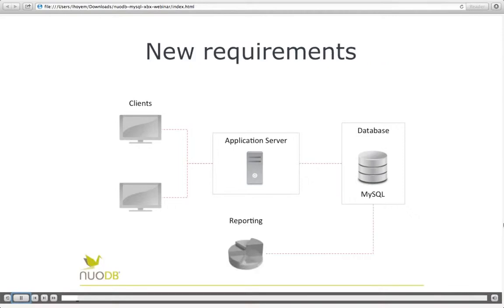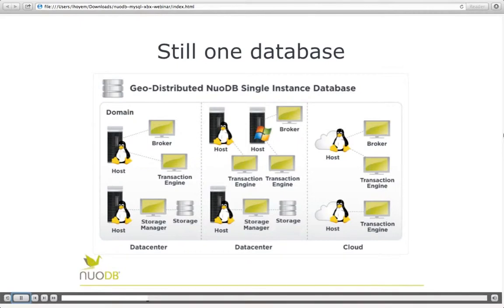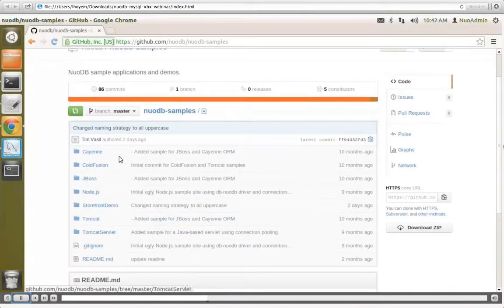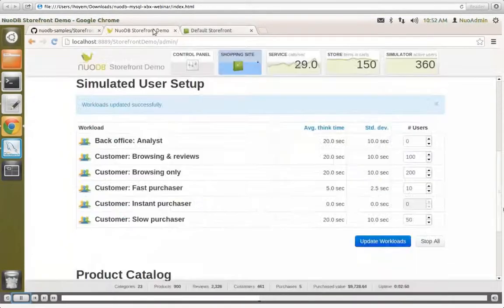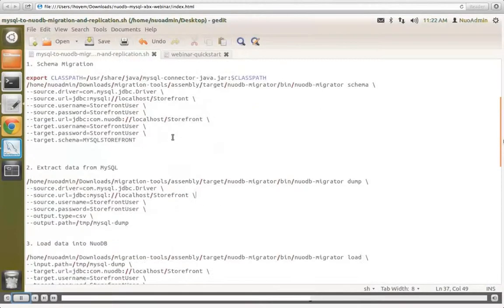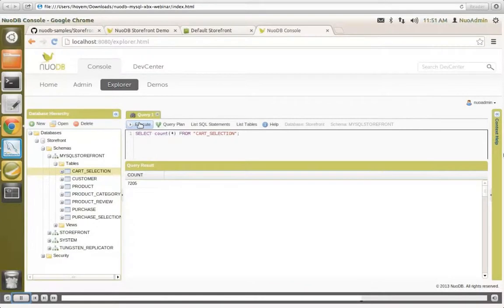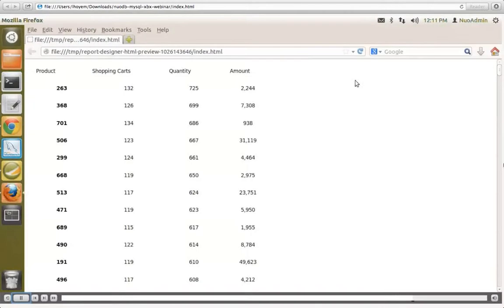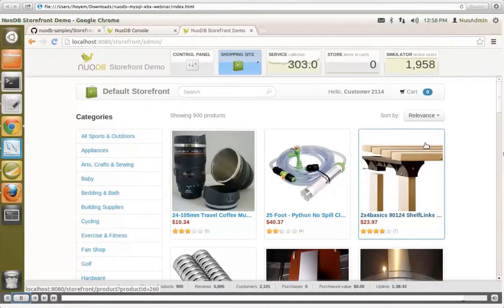Transitioning to NuoDB with the Tungsten Replicator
Learn how to avoid the time consuming efforts typically associated with improving MySQL scale out. This webinar covers why typical enterprise strategies for scaling fail to meet modern distributed processing requirements, how to get scale and performance without database tricks like sharding -- auto or otherwise, and how to augment a MySQL OLTP system with a NuoDB operational DBMS.